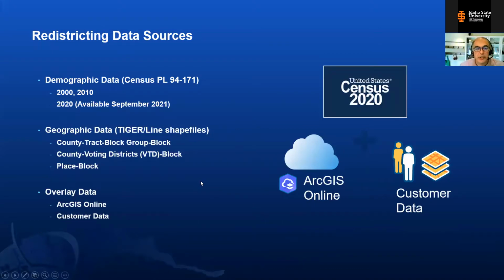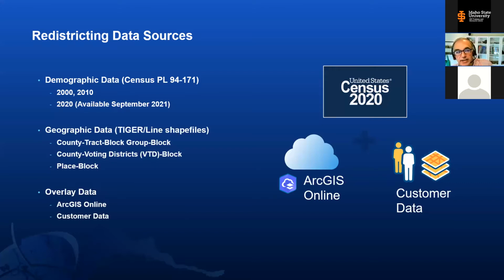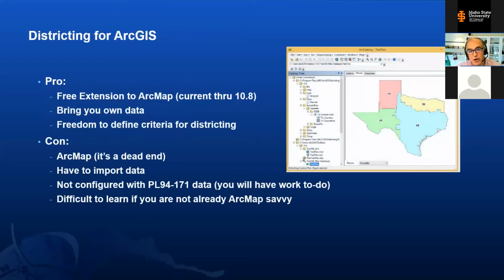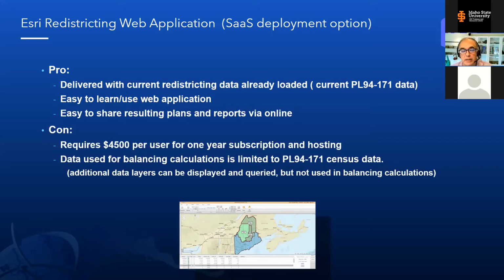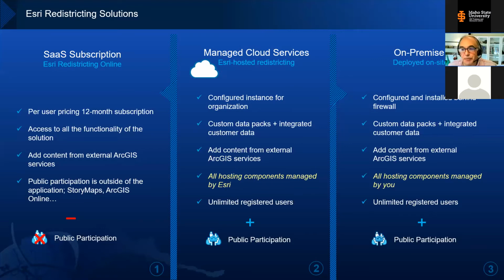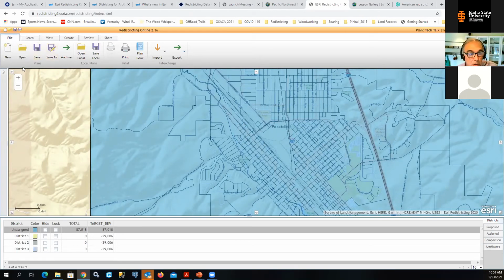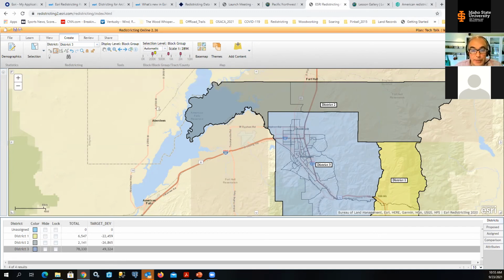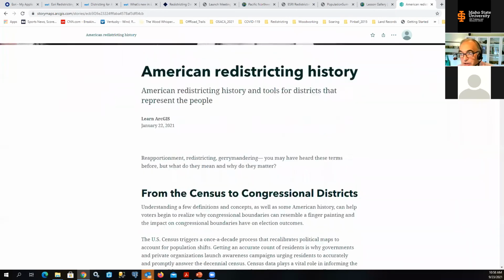TECH talk: Using Census Data in ArcGIS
Review of Esri districting/redistricting technology and current status of recent US Census data release
Presented by John Sharrard | GIS Solutions Engineer, Esri

Additional resources
Data: